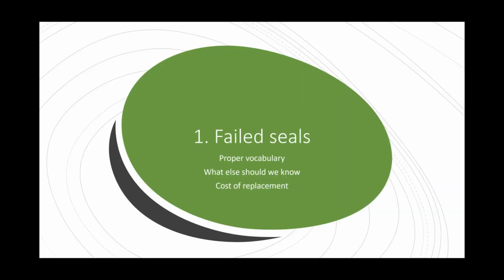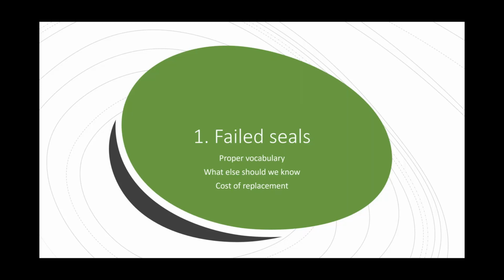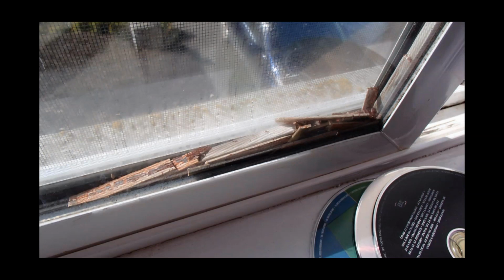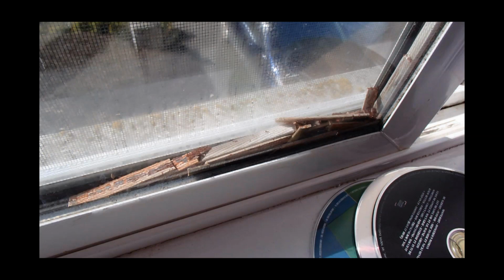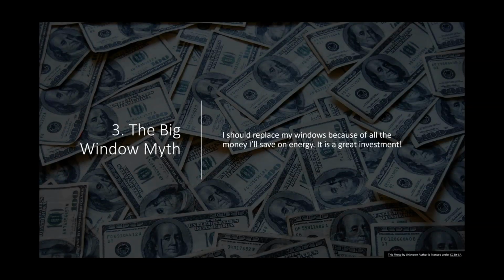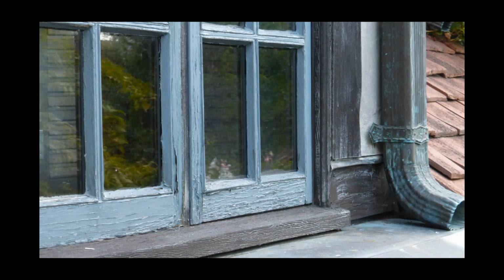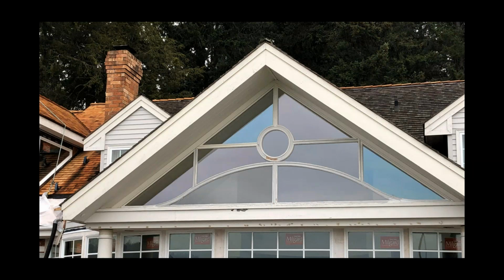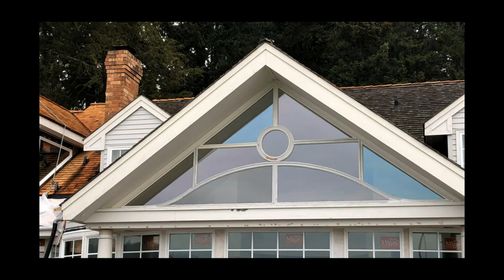4 Common Window Questions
In this podcast we discussed

Failed seals or “blown IGU’s”
Melted vinyl window frames
The myth of windows and energy efficiency
Window coatings